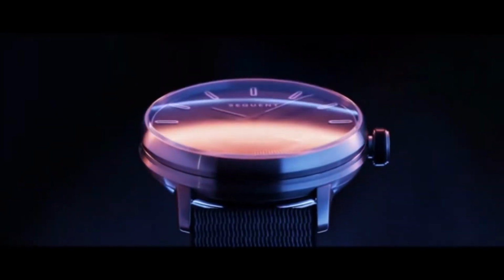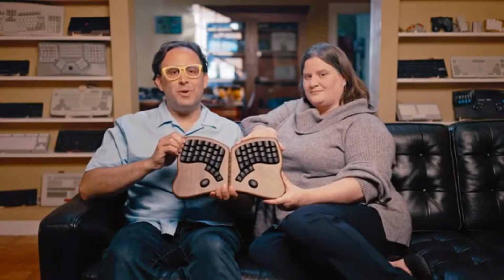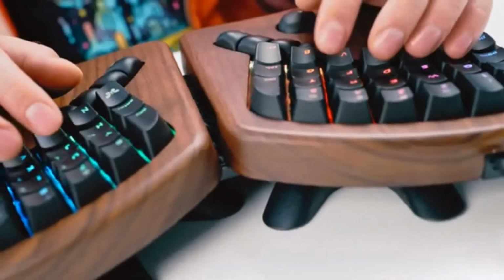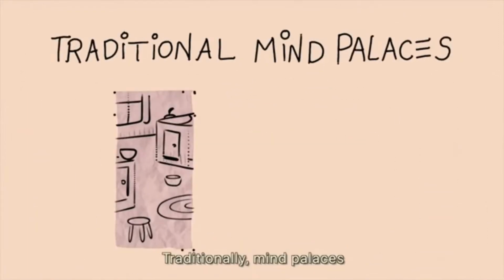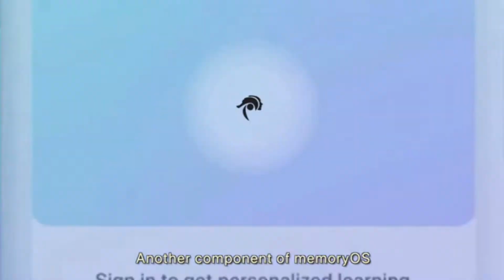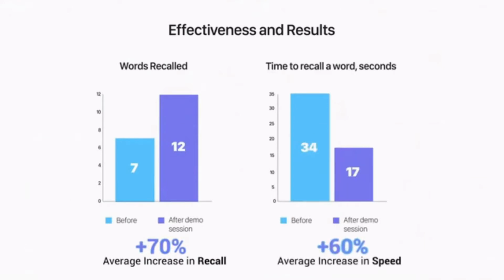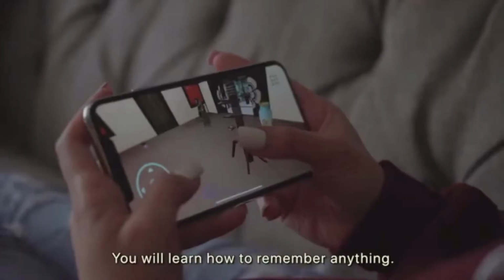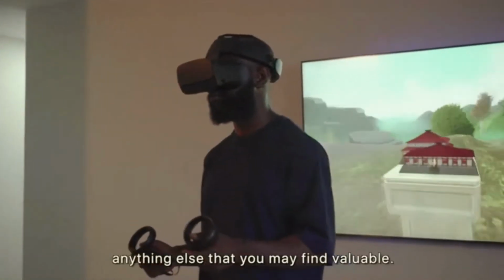JULY 2021 TOP 5 MOST-FUNDED CROWDFUNDING CAMPAIGNS | Kickstarter & Indiegogo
1 | 0:12 | KEY COFFEE GRINDER | $3,554,934 | 2,721 Backers